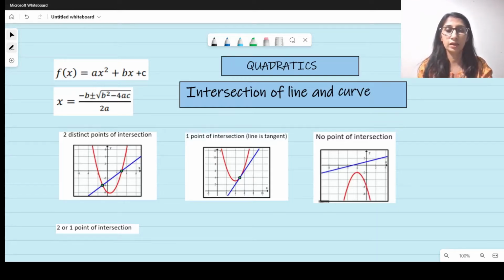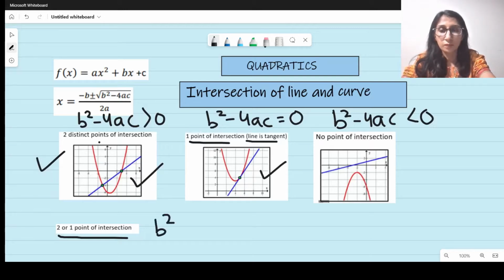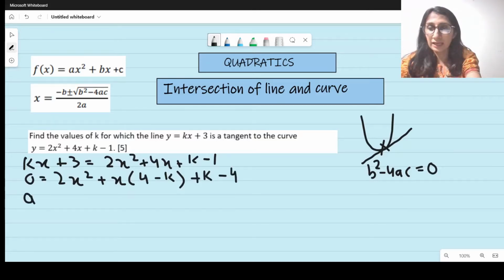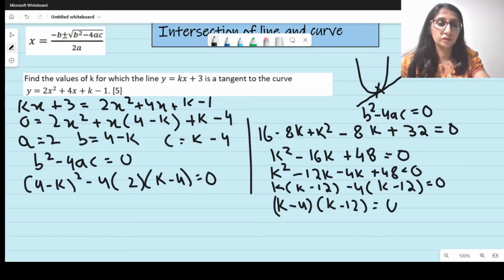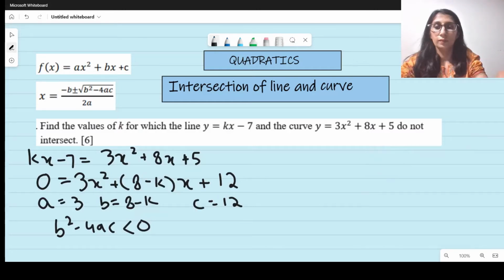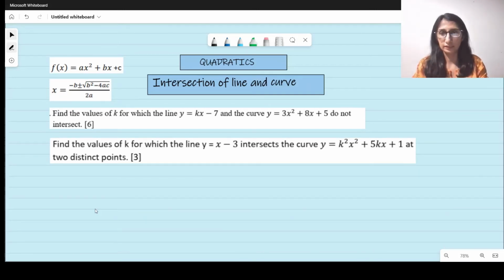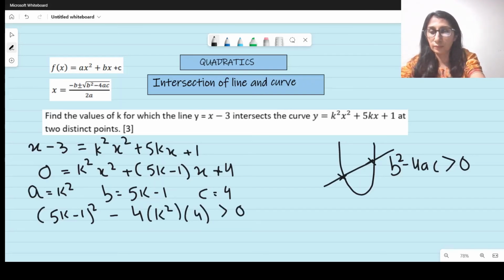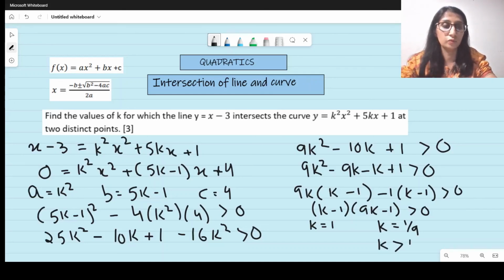Quadratics : Intersection of line and curve Add Math and As Level